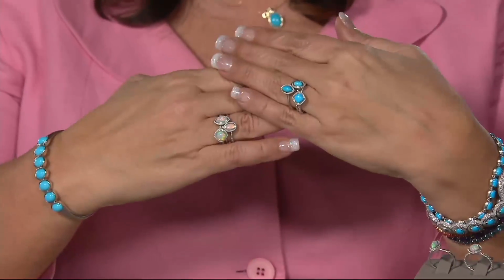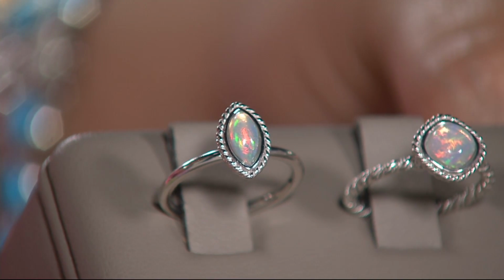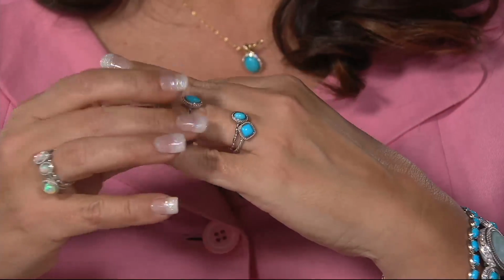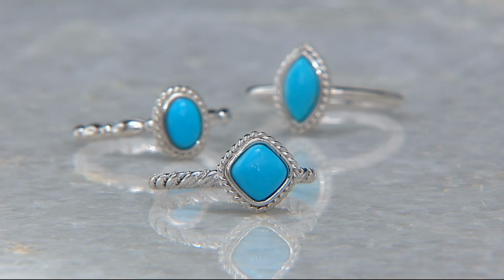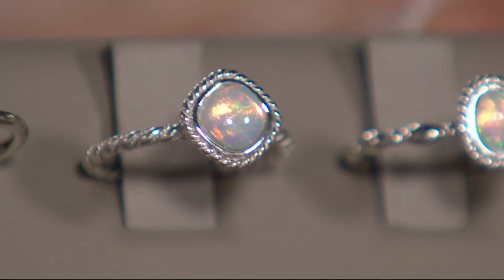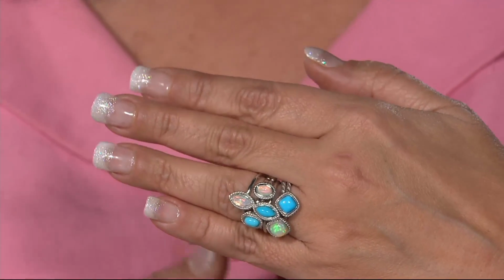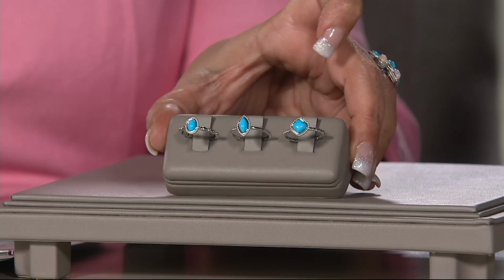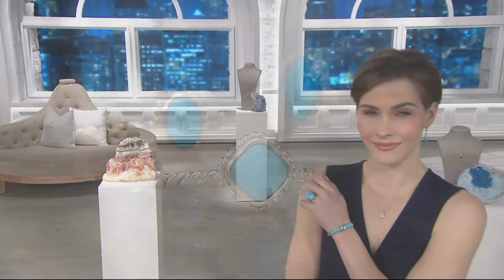Sleeping Beauty Turquoise or Ethiopian Opal Set of 3 Sterling Rings on QVC